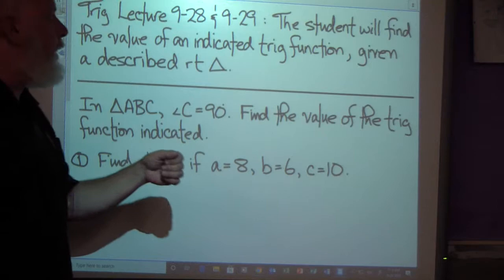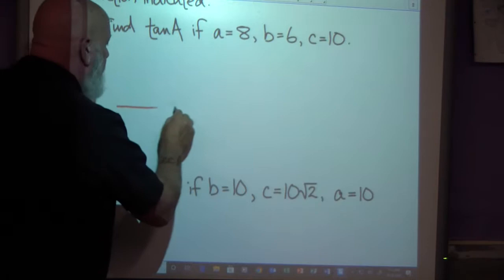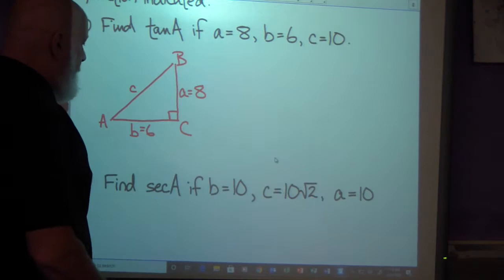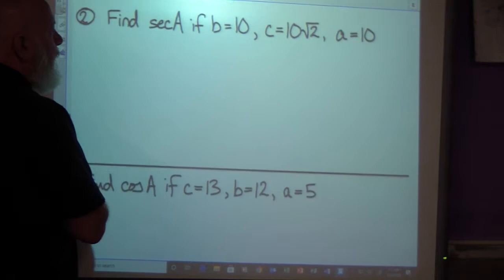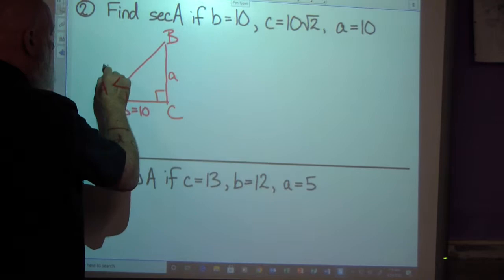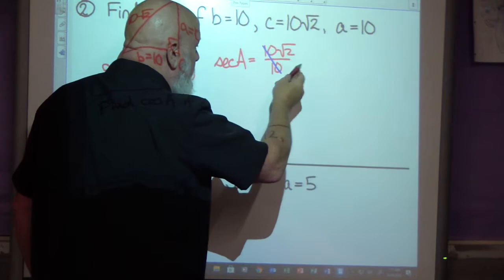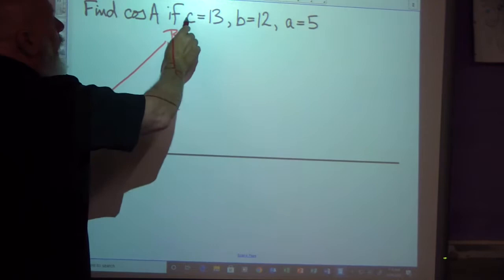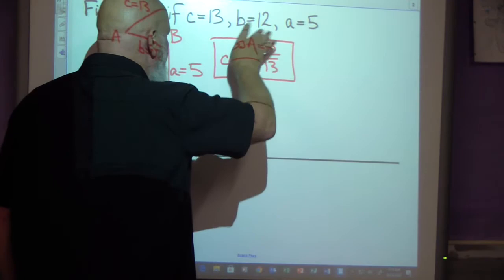Trig lecture 9-28 and 9-29